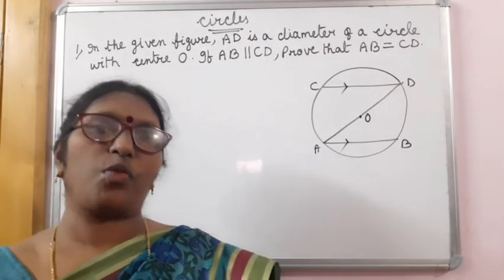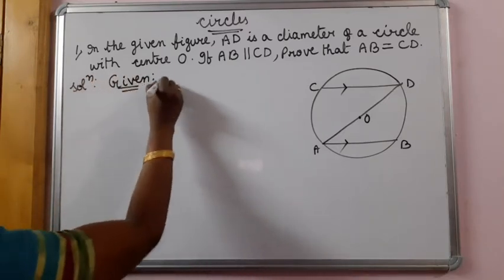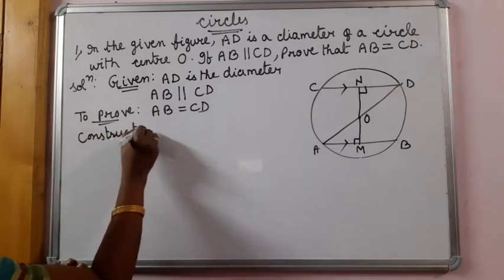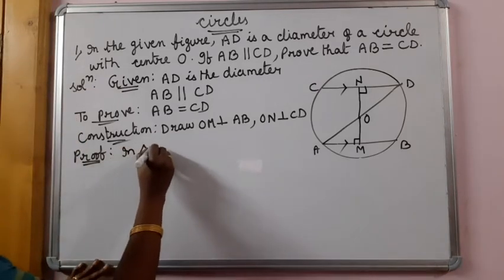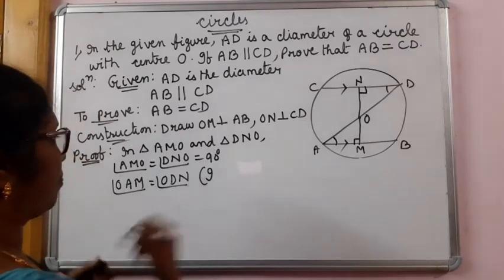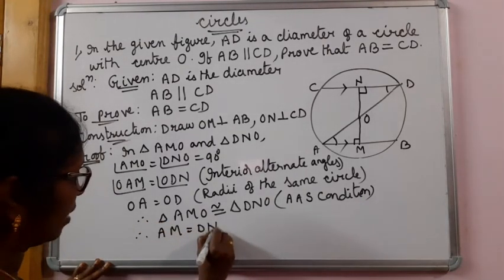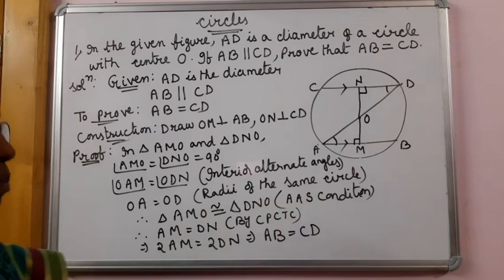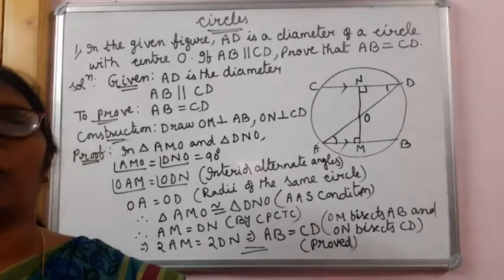Circles(Part-8) Class-9,Mathematics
Circles # Chord Properties # Solved Problem